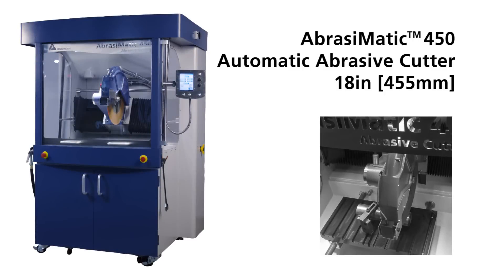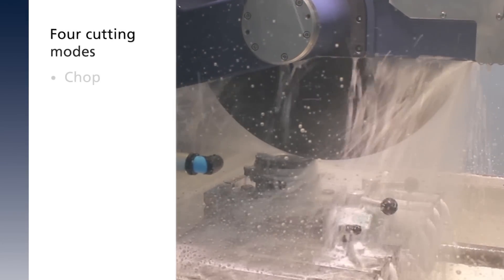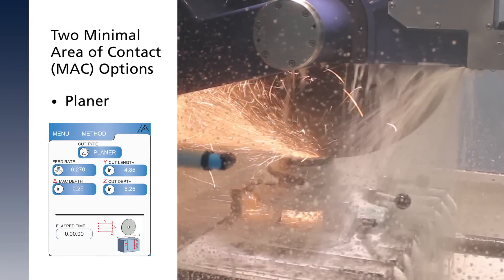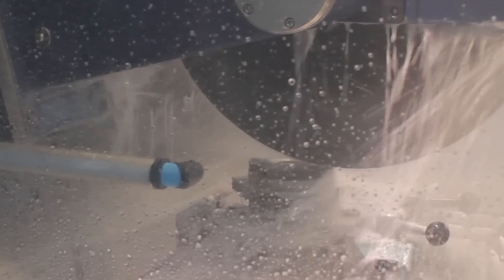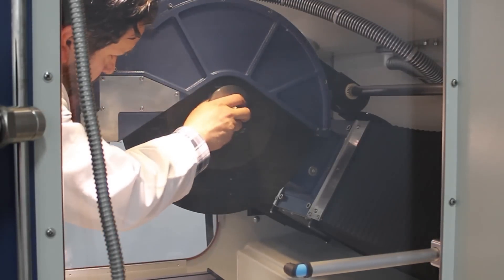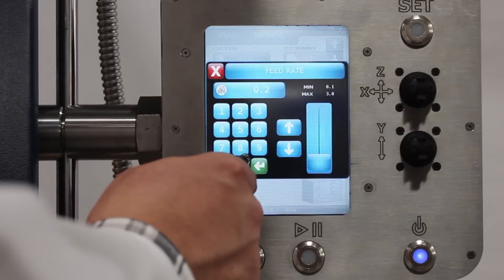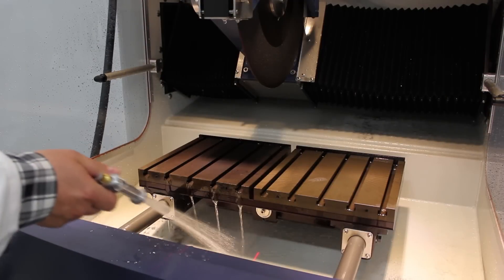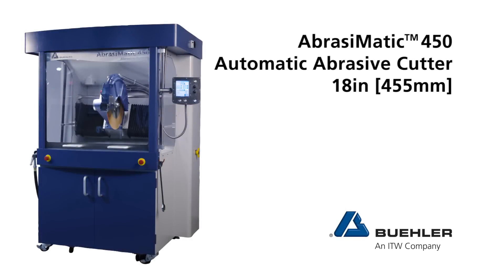AbrasiMatic™ 450 Automatic Abrasive Cutter - 18in [455mm]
The AbrasiMatic™ 450 Abrasive Cutter is a floor standing cutter featuring four cut types, providing the best options for a wide variety of applications.  With best in class accessibility and visibility, this durable, solid machine delivers the power to get through the cut, with precision controls, laser alignment and convenient time saving features like wheel and sample detection.

With both X & Z wheel motion and Y table motion, larger samples can be easily sectioned using a minimal area of contact (MAC) method such as Planer or Saw.  Serially sectioning  can be programmed and recalled, saving valuable time.  This cutter features large windows allowing viewing of the table, wheel and vises from three sides.